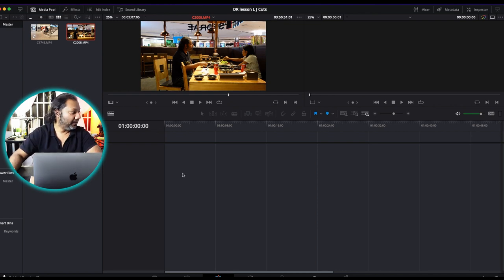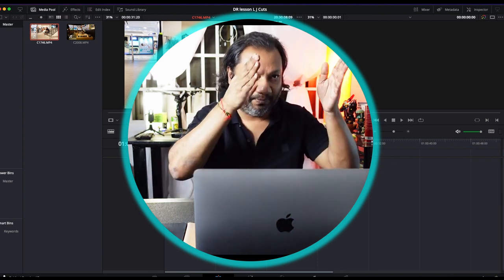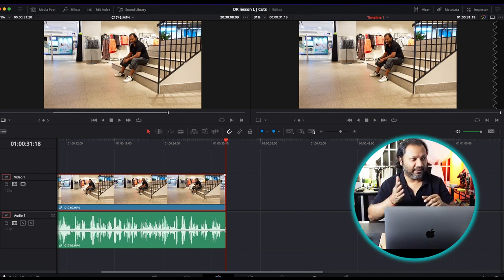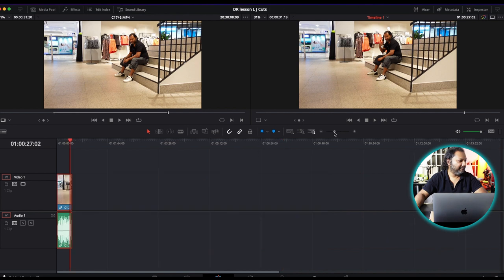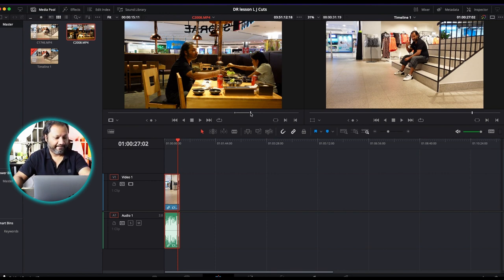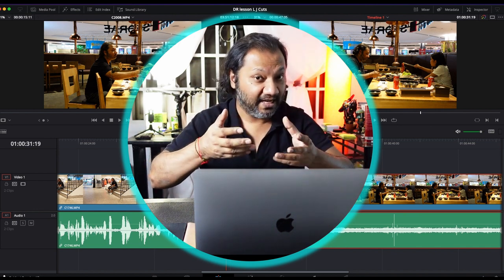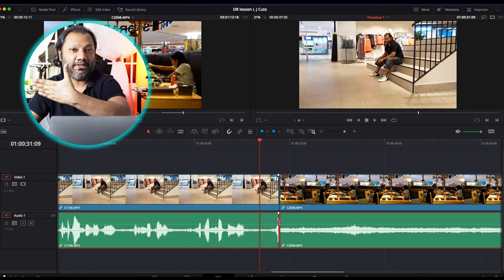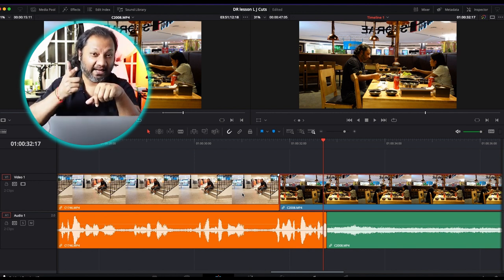The only three CUTS you need to know for Editing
Learning these three types of editing cuts is more than enough
for a cool looking video